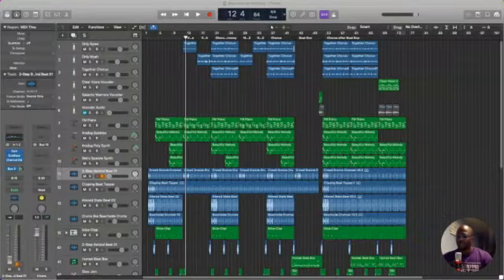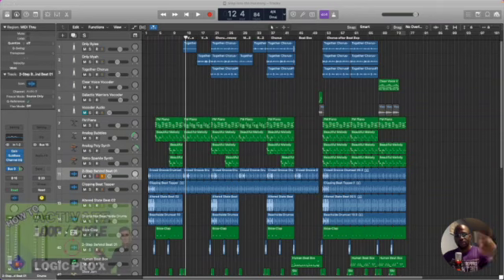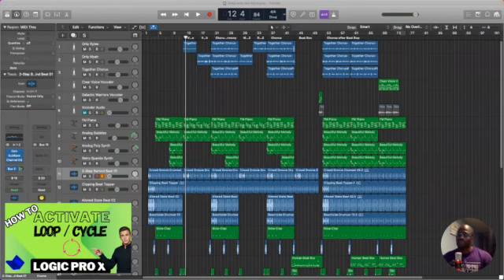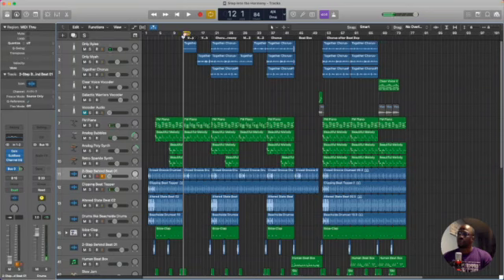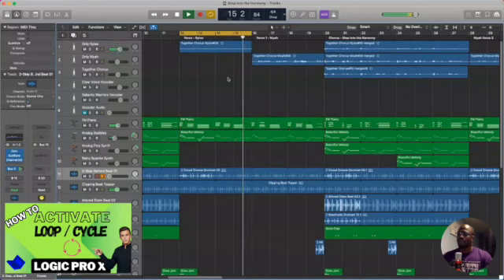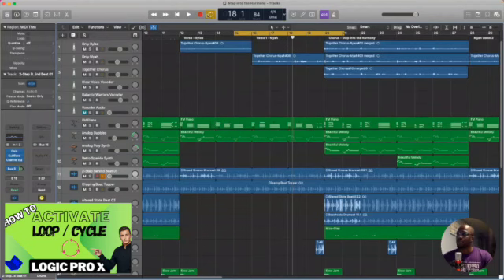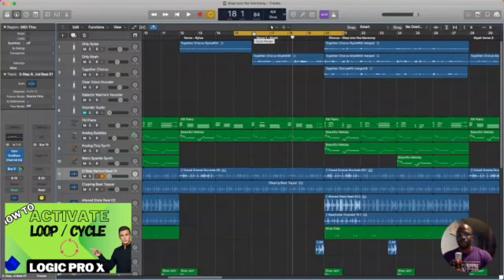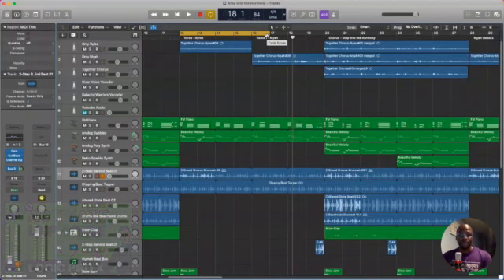Logic Pro Tutorial: Getting Started. How to Activate Loop Cycle in Logic Pro X: A Beginner's Guide!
Unlock the Power of Loop Cycle in Logic Pro X: A Beginner's Guide!

In this video, we'll show you how to activate and use the Loop Cycle feature in Logic Pro X. Whether you're new to Logic Pro X or looking to streamline your music production process, this tutorial is perfect for you.

In this step-by-step guide, you'll learn:

What Loop Cycle is and why it's essential for efficient music production.
How to activate Loop Cycle in your projects.
Tips and tricks for using Loop Cycle to enhance your workflow.
By the end of this video, you'll be able to effortlessly loop sections of your tracks, making it easier to fine-tune your music and experiment with different sounds.